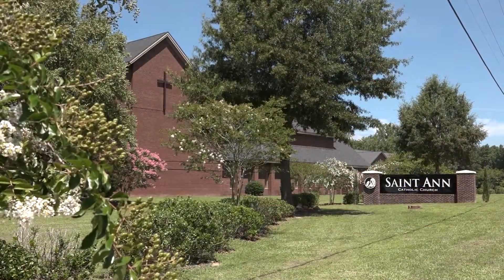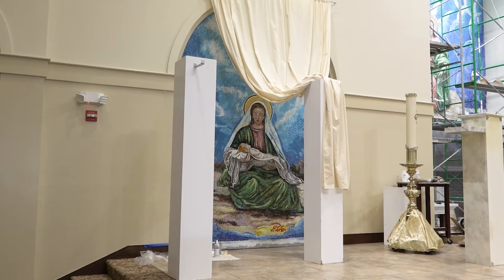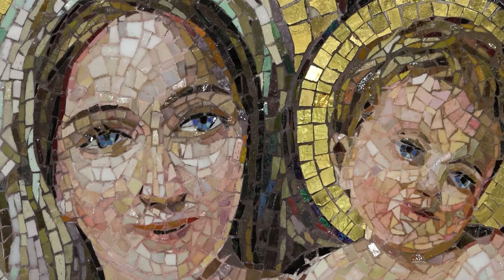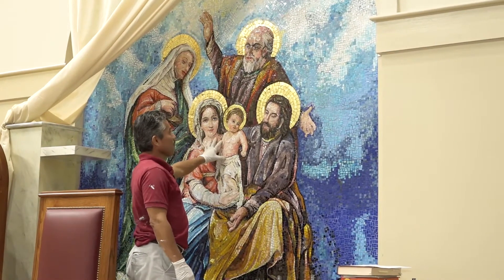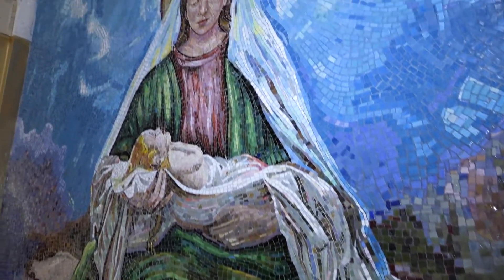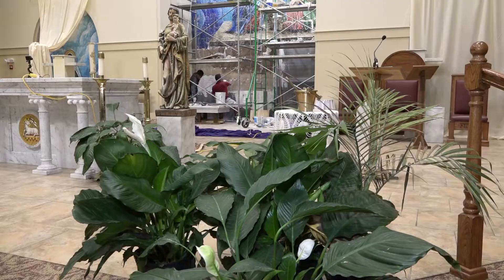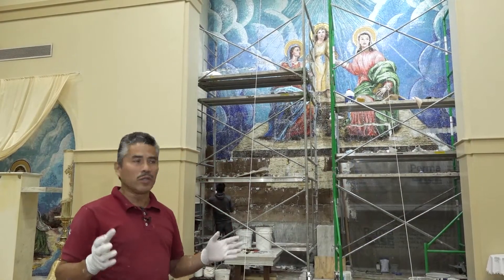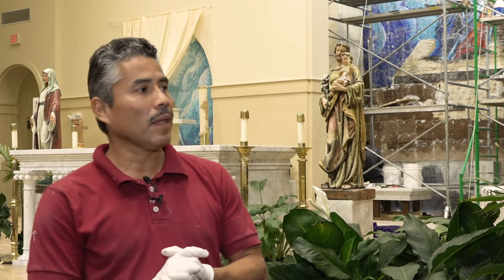NC Catholics visits St. Ann in Clayton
Have you seen the new mosaic art that was unveiled July 26 at St. Ann Church in Clayton? If not, here's your opportunity. Hear from a parish leader as well as the artist, who traveled to North Carolina from Mexico for the project. To learn more, visit NCCatholics.org to read the full story.